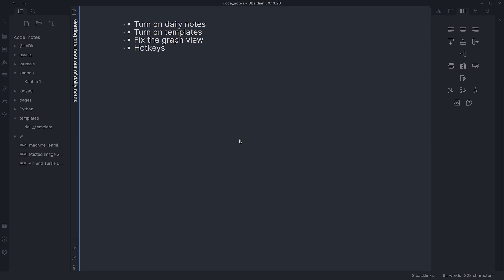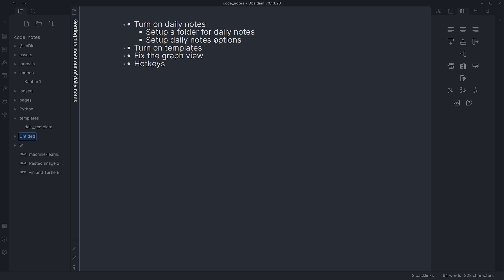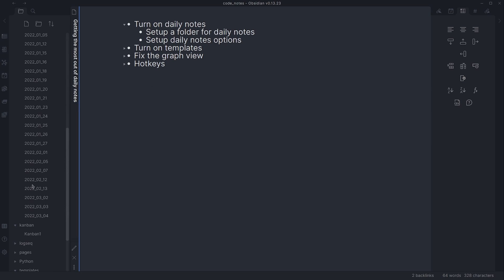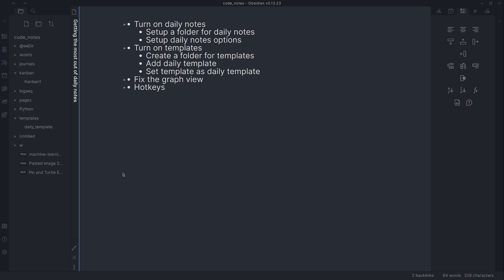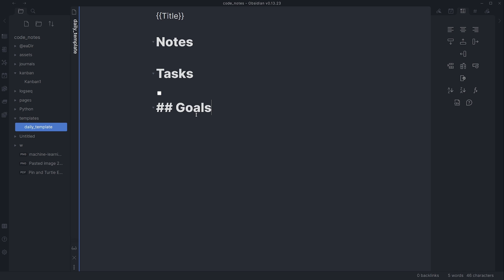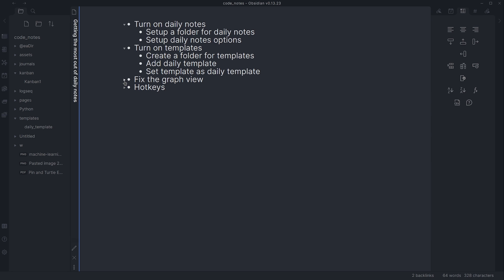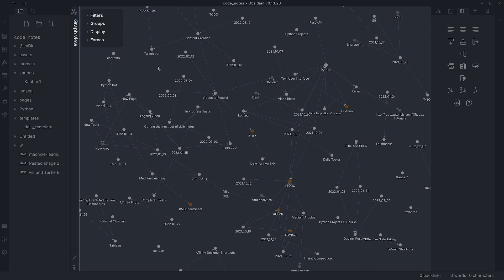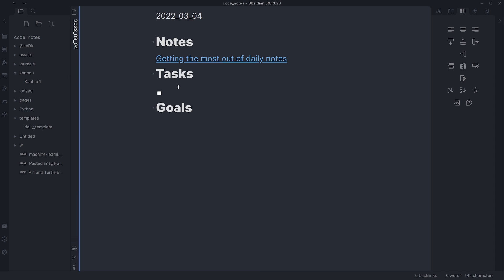Obsidian 4 Settings for Daily Notes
In this video, we take a look at the some settings that I think make Daily Notes a lot more useful in Obsidian.

Microphone EV RE320
Elgato Master Mount
Camera: Sony A5100
Capture Card:\ EVGA XR1 Pro